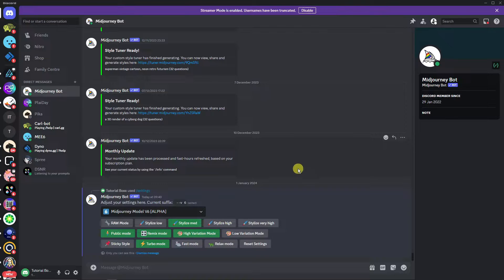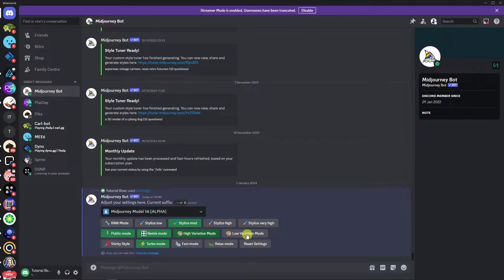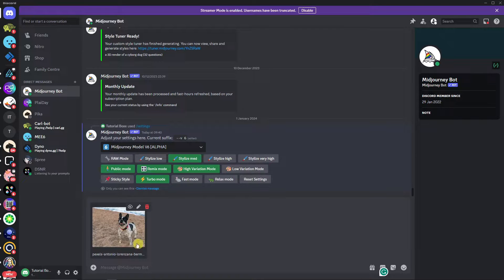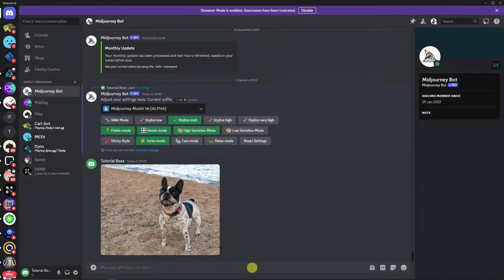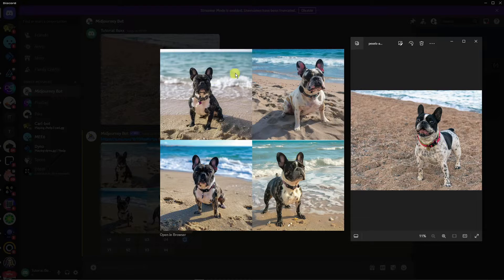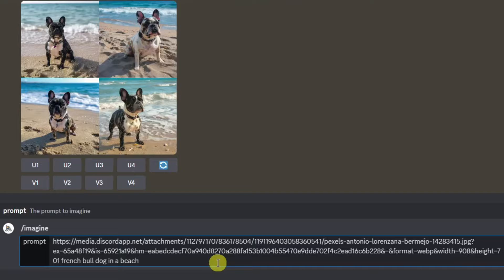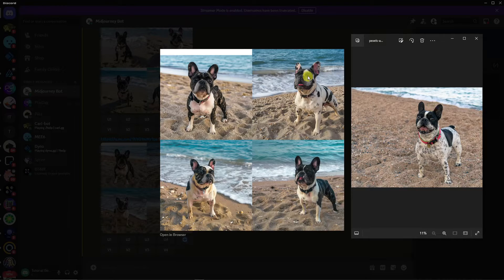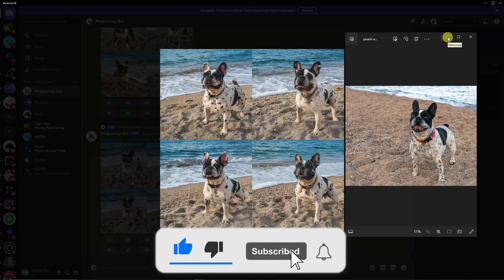How To Upload Images To Midjourney And Use Them As A Prompt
Master the art of using images as prompts in Midjourney with our comprehensive tutorial! In this video, we'll guide you through the step-by-step process of uploading images to Midjourney and leveraging them as prompts for your creative journey. Whether you're a seasoned Midjourney user or a newcomer, this tutorial covers everything you need to know about enhancing your experience with image prompts and unlocking new possibilities in your storytelling.

Discover the power of visual storytelling in Midjourney Version 6! Whether you're looking to infuse your creativity into AI-driven narratives or seeking tips for using image prompts effectively, this tutorial provides valuable insights and techniques to elevate your Midjourney experience.

Follow our detailed guide on uploading and using images as prompts in Midjourney. From basic steps to advanced techniques, this tutorial ensures you can seamlessly integrate images into your storytelling process and make the most out of Midjourney's features.